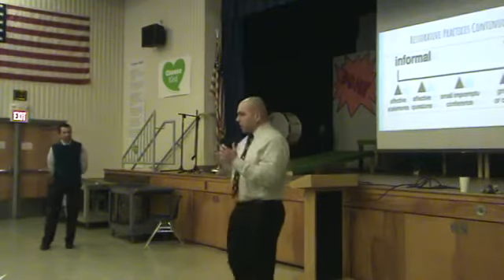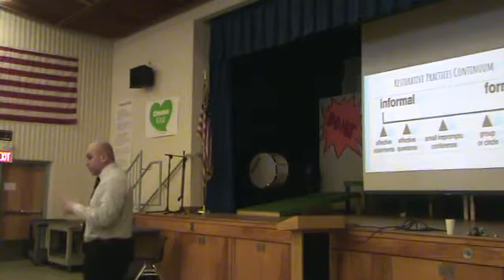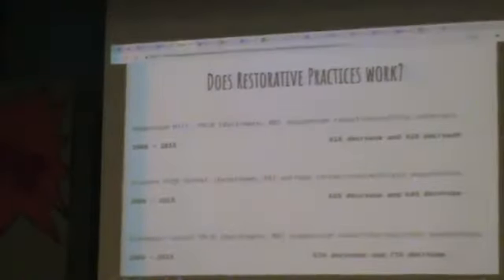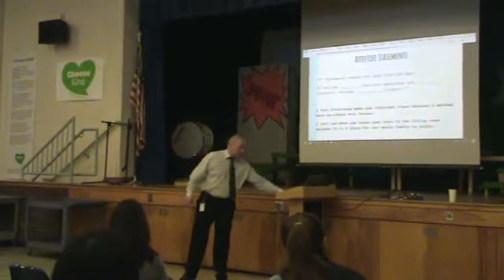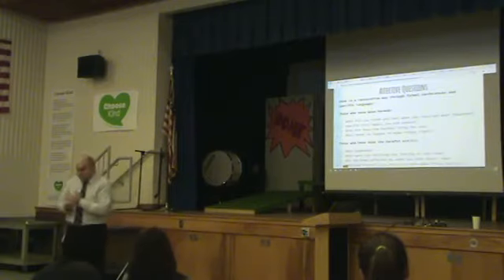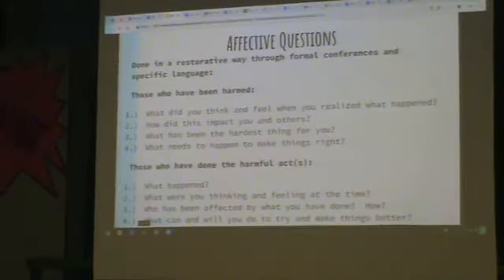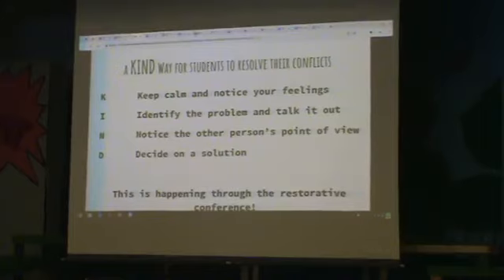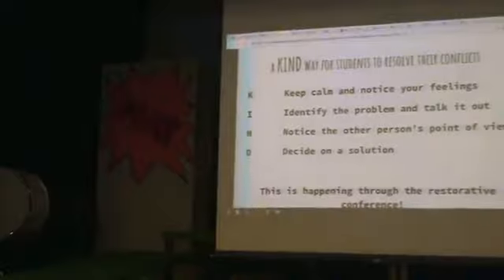BES General Membership PTA meeting 10-23-2018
Recording of October 23rd PTa meeting, where the new BES elementary supervisor Nick DeCesare discusses the Restorative Practices approach he is leading at BES.